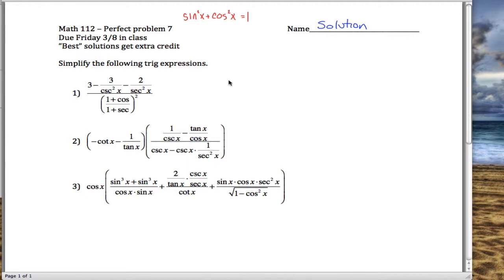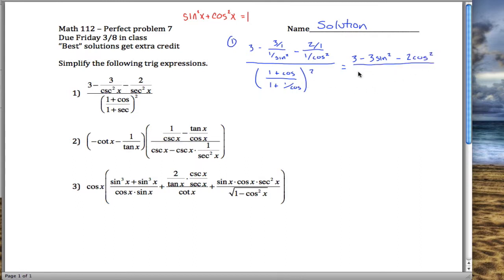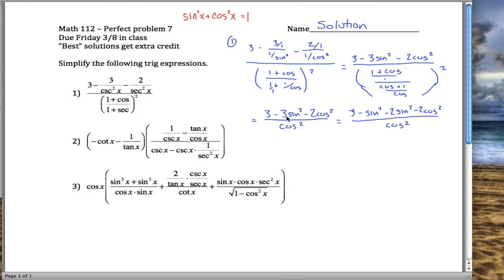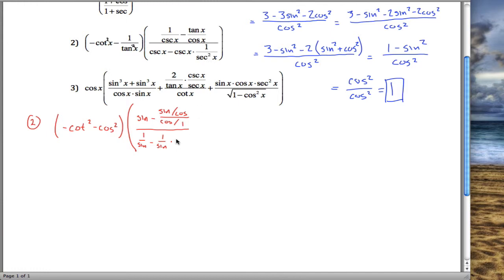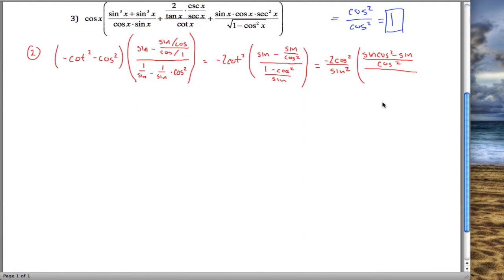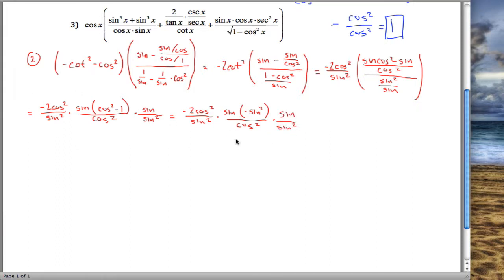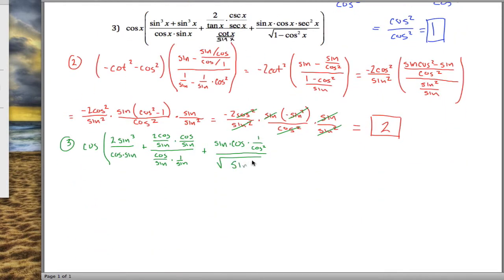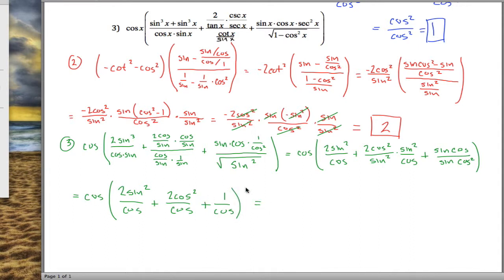Crazy Trig Simplification Example